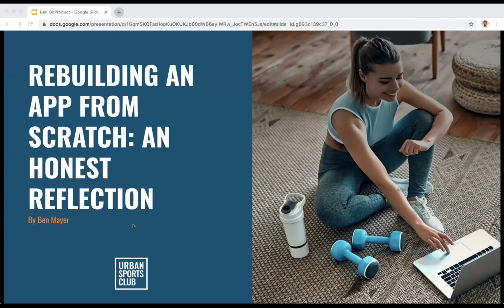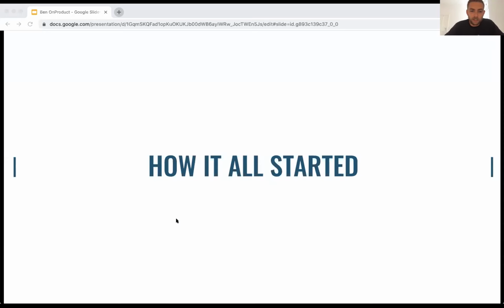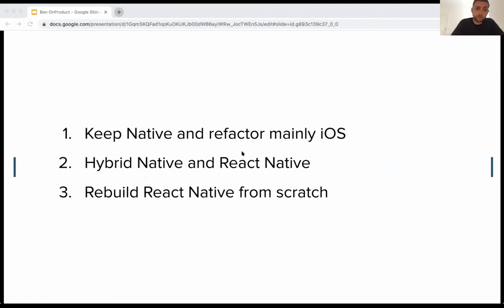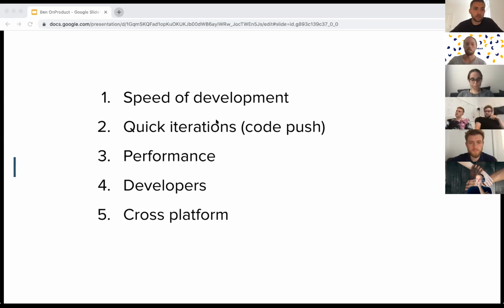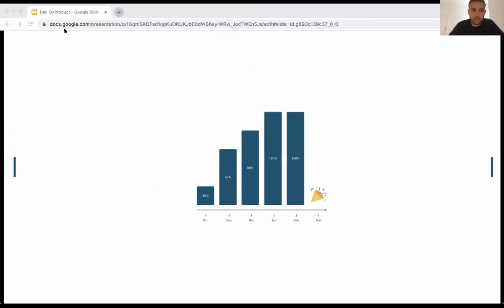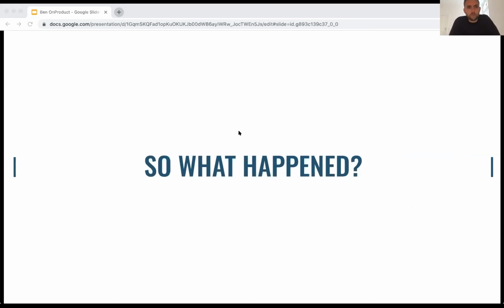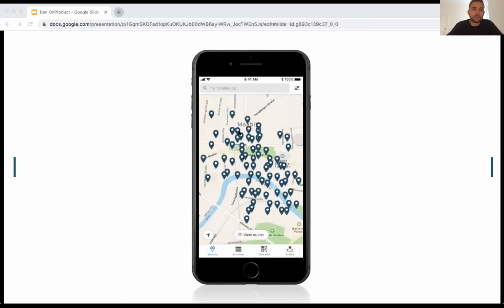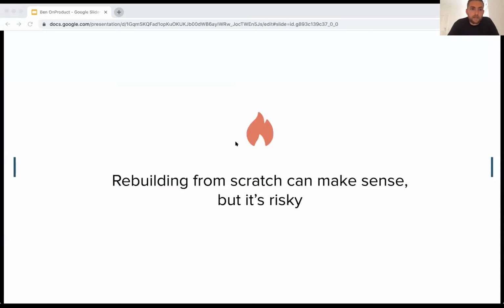Ben Mayer: An honest reflection on re-building an app from scratch using React Native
# Ben Mayer, Lead Product Manager @ Urban Sports Club: "An honest reflection on re-building an app from"

## Ben's talk
Ben will talk about the journey of re-building Urban Sports Club's app. He will reflect on the approach taken, expectations, difficulties, and successes - sharing what it means to re-build an app entirely from scratch using React Native.

## About Ben
Ben Mayer is Lead Product Manager for Member Experience at Urban Sports Club, with a passion for building products that people love to use.
Ben has over 5 years of experience leading product and technical teams and has a background in front-end development and music.

## About OnProduct
OnProduct is a bi-monthly meetup targeted to connect the product community around designers, product managers and developers in Berlin. We aim to always host the event at a different place and invite inspiring speakers that share concrete learnings.

Find out more and join our next meetup